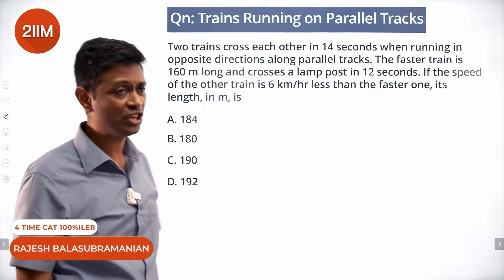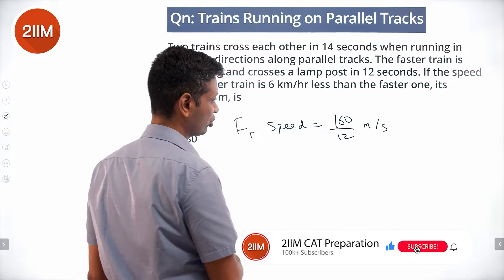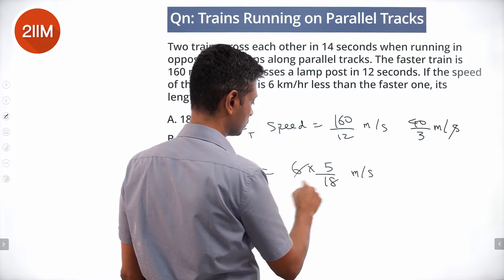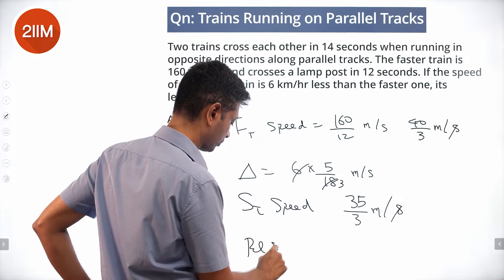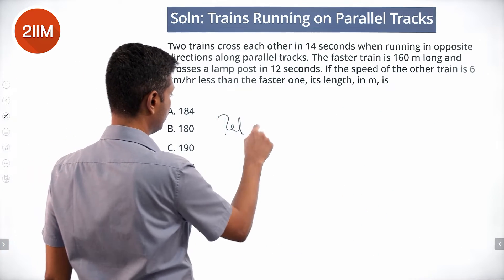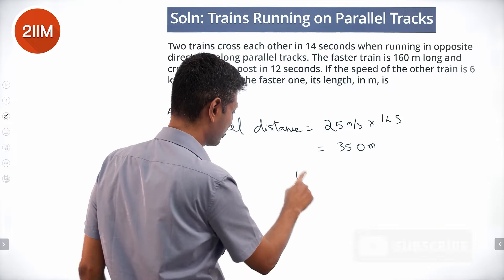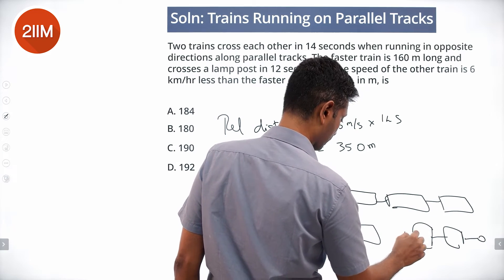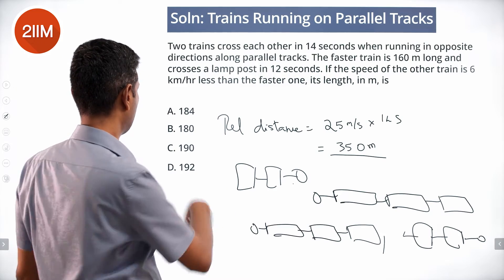CAT 2021 Slot 1 Solutions Quantitative Aptitude | Trains Running on Parallel Tracks | CAT 2022 Prep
Two trains cross each other in 14 seconds when running in opposite directions along parallel tracks. The faster train is 160 m long and crosses a lamp post in 12 seconds. If the speed of the other train is 6 km/hr less than the faster one, its length, in m, is

A.184
B. 180
C. 190
D. 192